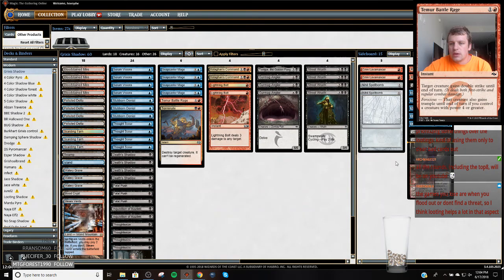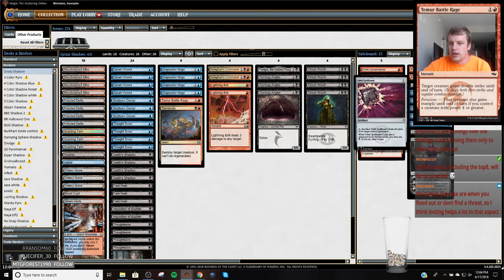Modern - Deck Tech